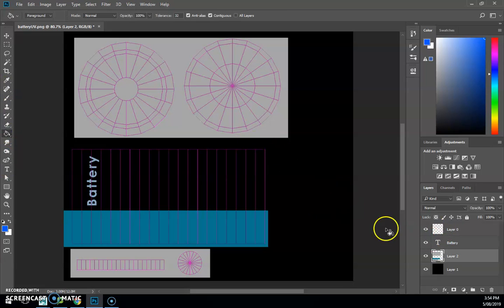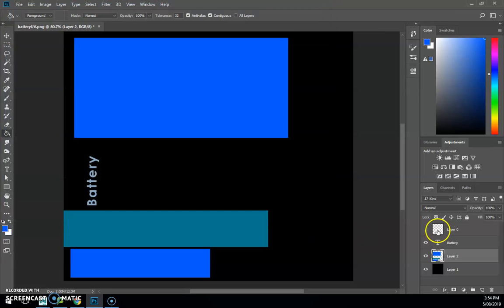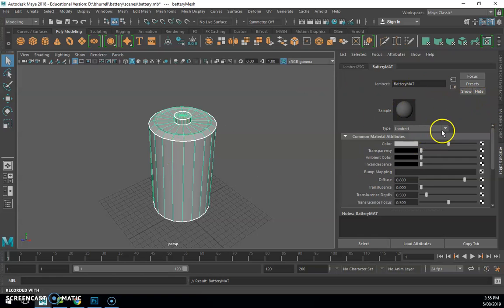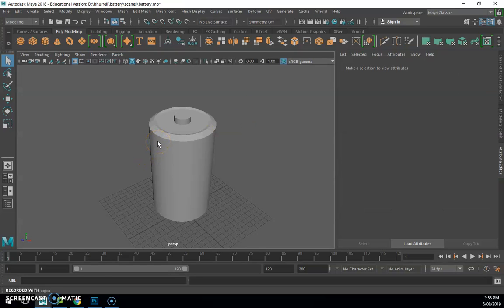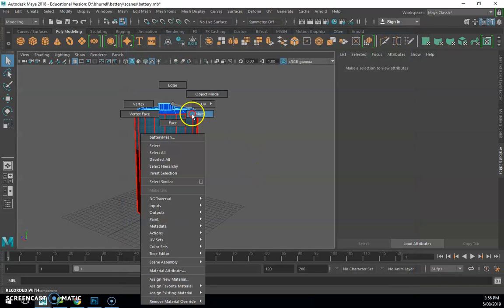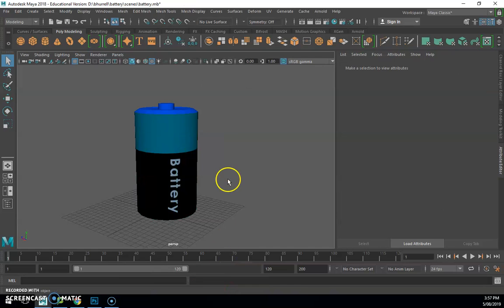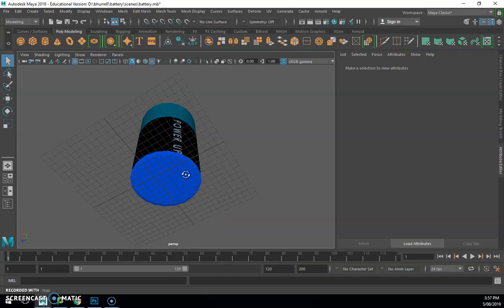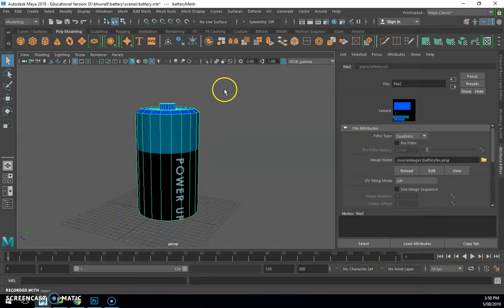7 Applying Texture in Maya